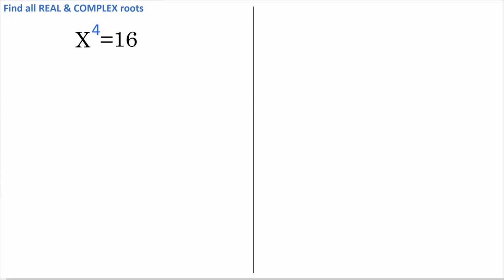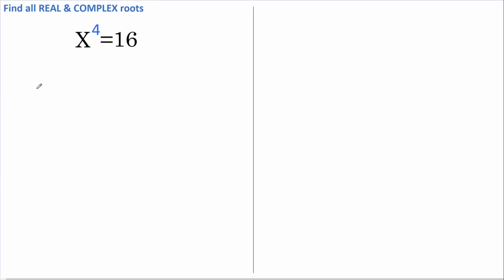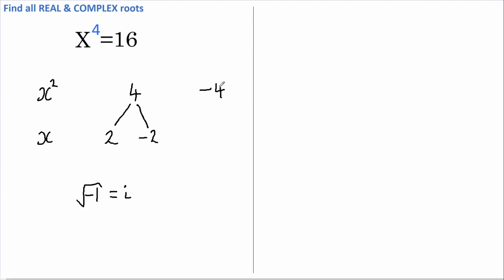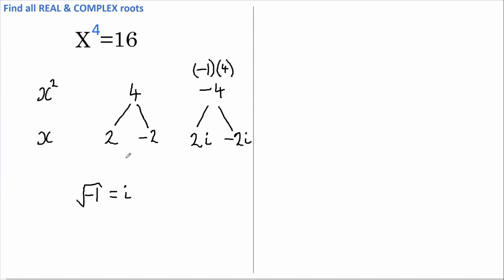Find ALL the real and complex roots (Simple explanation)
Can you find the REAL and COMPLEX roots of this 4th power equation? This video serves as a great introduction to those wanting to learn about complex (imaginary) roots. Pause the video and give it a go. I'll then take you through each step in a CLEAR and ACCURATE way so that you can understand how to easily solve this and similar problems in the future. Enjoy.

No calculators or lucky guesses allowed ;)

PiSquared educates in Mathematics from a basic intro level all the way up to Math Olympiad standard covering a wide range of topics including Algebra Trigonometry Logarithms Calculus and much, much more.

PiSquared also sets Maths puzzles and offers tips and tricks to make your life easy, often getting answers in just a few seconds, I even include some Maths humour for your amusement!

I am a former Financial Analyst with extensive knowledge of finance, mathematics, science, computer systems, economics and analytics.
I'm also highly skilled in Excel and building complex mathematical and statisical models.